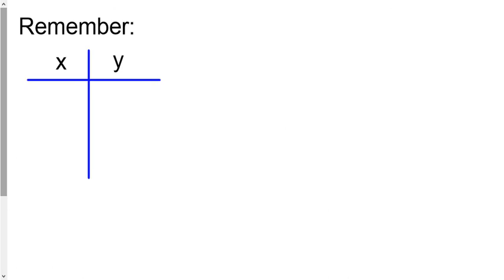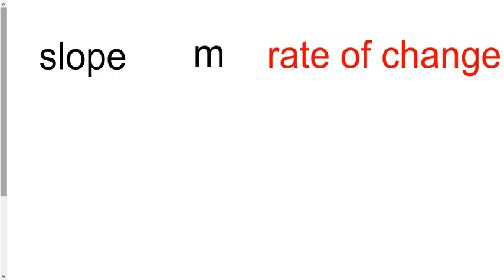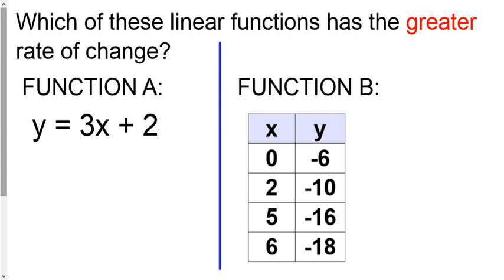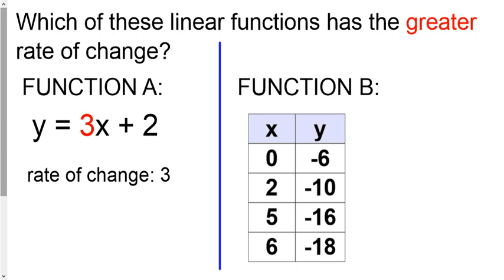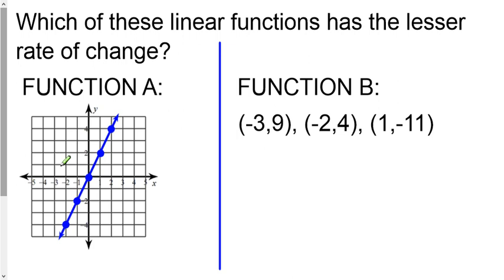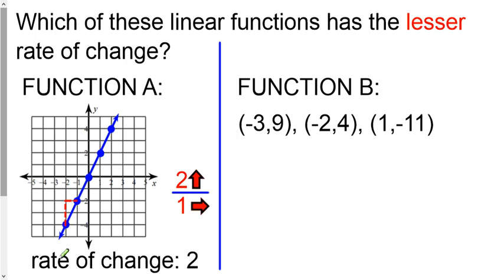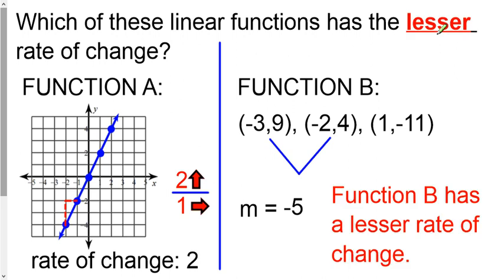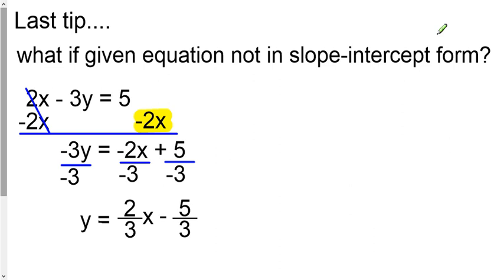how to compare rate of change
So you have 2 functions (in different forms) and they expect you to compare the rate of change?

If you're in Pre-Algebra or 8th Grade then this is probably the video for you.  It's only going to look at linear functions.

x/y tables, ordered pairs, graphed lines, and function rules (equations) are the four types compared in this video.